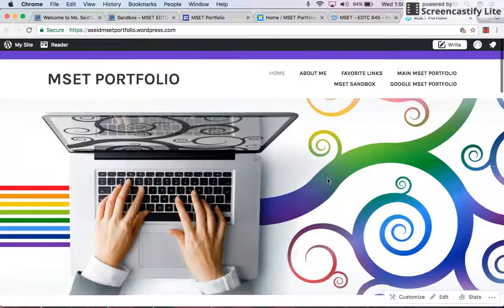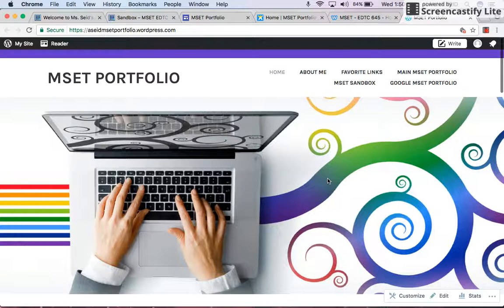Website - Course Wrap Up Video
Screencastify for my Sandbox website for Advanced Web Design course for my MSET Program.